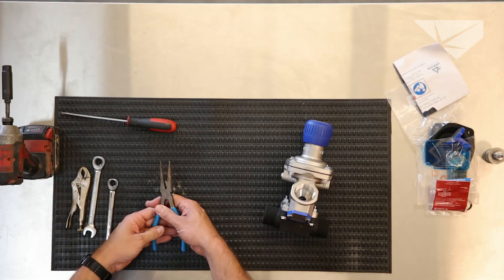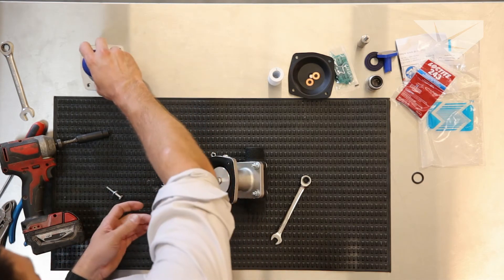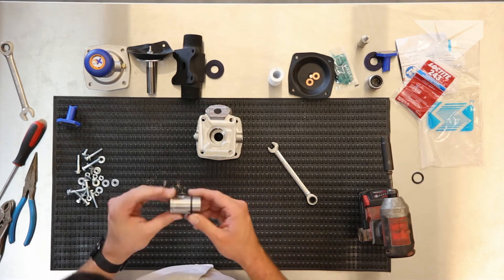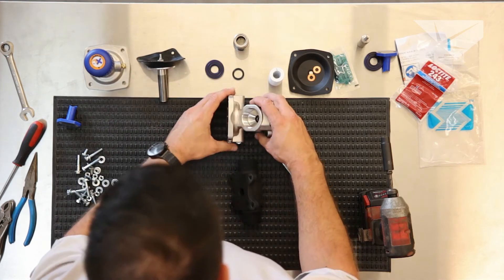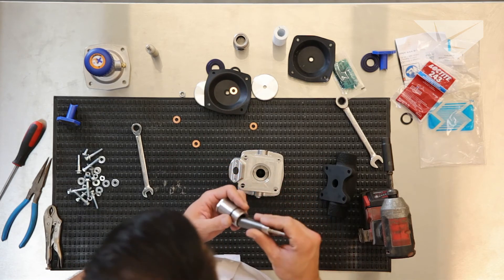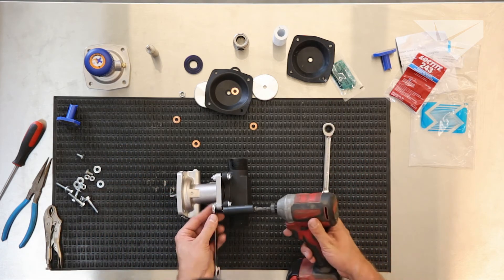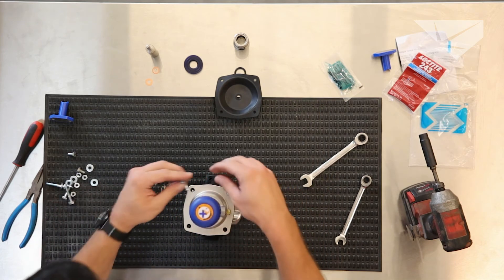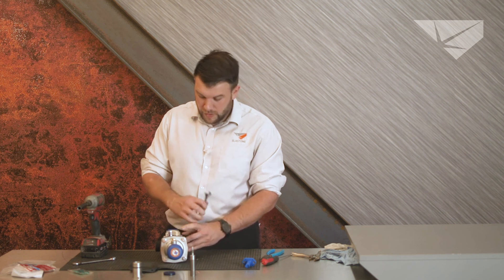How to Maintain, Repair, and Install a Schmidt TeraValve Rebuild Kit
In this Product Overview from BlastOne, Vince walks us through how to Maintain, Repair, and Install a Schmidt TeraValve Rebuild Kit.